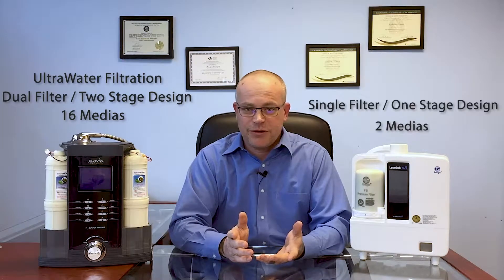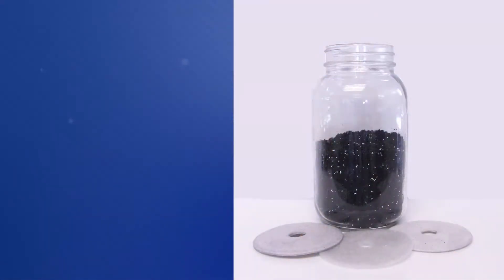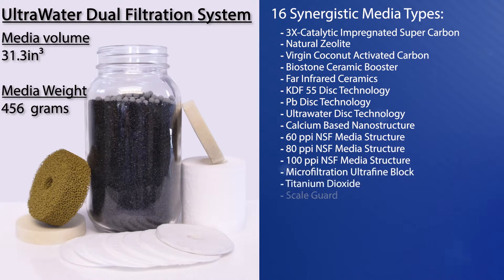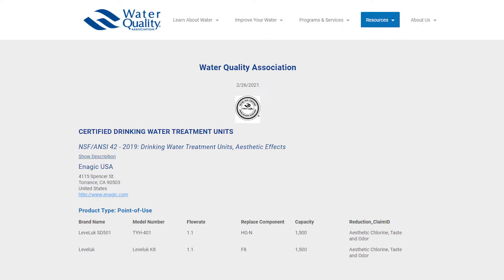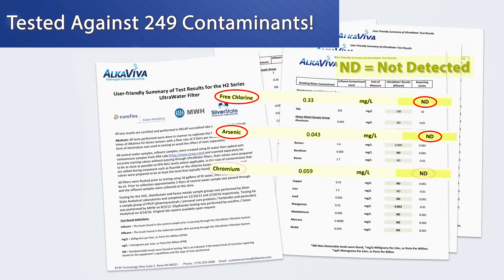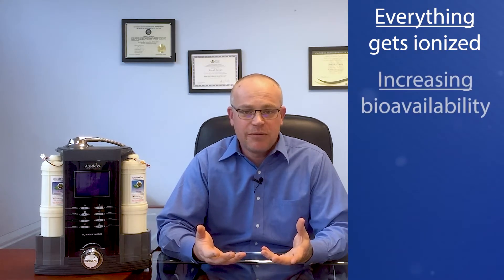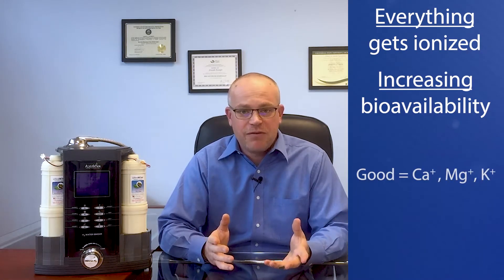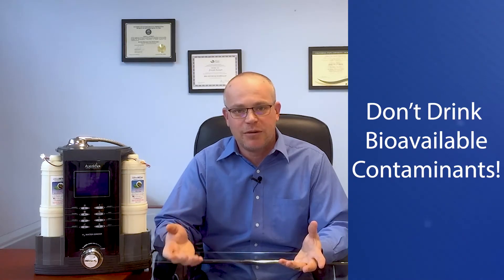Why Filtration is the MOST Important Consideration - AlkaViva Vesta H2 vs Enagic K8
For water to be healthy, it has to be clean. Other ionizer filters simply cannot handle well known water contaminants such as lead, arsenic, chromium VI – and a host of others. Drinking contaminants is bad, but drinking ionized contaminants is so much worse! Independent EPA / NELAP certified lab testing shows UltraWater reduces virtually all 249 contaminants tested up to 99.9% — even the toughest including arsenic, chromium VI, lead, VOCs, and pharmaceuticals.

Regardless of where you live, it is safe to say your water provider doesn’t have the resources in technology, manpower or money to handle the range of issues it faces. Over 2,100 documented chemicals have been found in tap water. And many of these cause serious health issues.

Amazingly, the EPA’s Safe Water Drinking Act only regulates 91 of them. Nothing has been added to that list since 2000. Government oversight on drinking-water pollution has decreased as pollution has increased.

And bottled water can't be trusted either. A 2008 Environmental Working Group study revealed that 38 contaminants were found in 10 popular brands of bottled water. Each bottle sampled contained an average of eight chemicals, including among others: nitrates, industrial chemicals, arsenic and bacteria. Not good.

We think the ultimate answer is UltraWater™. It is the only water ionizer filter we know of that is independently and rigorously tested against 249 contaminants — reducing virtually all of them to 99.9%, including the toughest things like chromium VI, arsenic, heavy metals, pharmaceuticals and more.

The clean water is then transformed into alkaline water that is also negatively ionized and hydrogen-rich. With the push of a button, you can choose the level of alkalinity in the water that you drink. AlkaViva’s H2 Infusion technology adds the documented benefits of molecular hydrogen.

With an AlkaViva H2 Series Ionizer, you can literally transform your ordinary, oxidizing, contaminated tap water into the cleanest and healthiest alkaline water — just like the world’s healing waters.